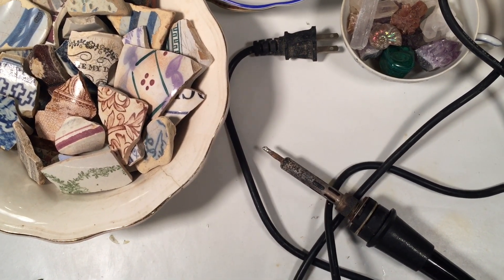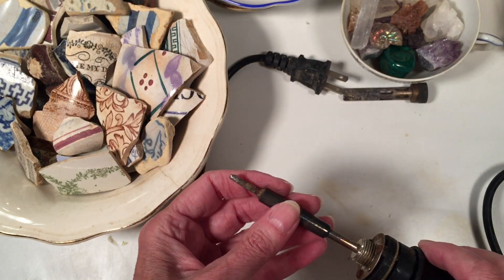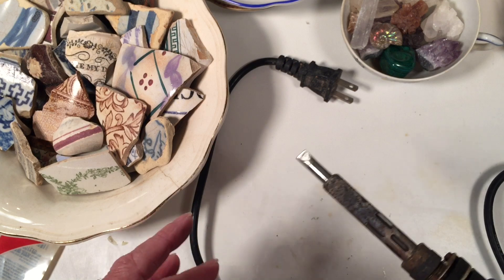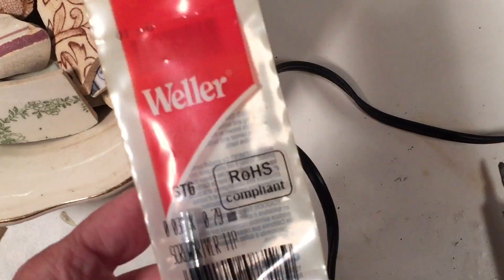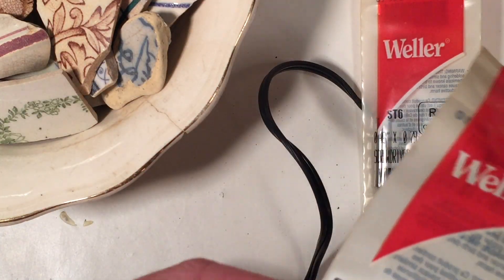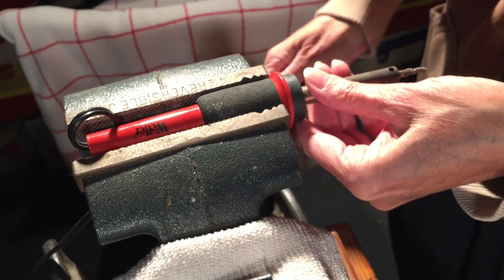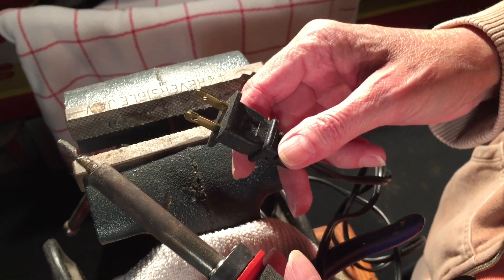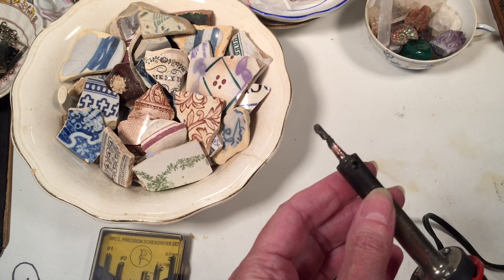Corroded Soldering Iron Tips!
Corroded soldering irons can be a real pain. Check out what happens once they pass the point of no return! Don't let your irons get to this point. Avoid storing them in a damp or humid place such as in a basement. Keep the tips tinned with solder at all times and when not in use. Change out an old tip with a new one when needed. Both flux and solder (especially lead-free solder) can corrode a tip and cause oxidation, which is a soldering iron tip's enemy.

**I have republished my soldering book Soldered Alchemy and you can find it

~ Lead-free solder
~ Liquid flux
~ Soldering iron
~ Soldering vent smoke absorber
~ Safety glasses
~ Soldering surface mat

*Work in a well-ventilated area and always wear safety glasses and wear a mask. Using a fan in the room helps. Always use lead-free solder.

This video/tutorial is copyright ©Laura Beth Love and may not be republished in any form without written permission from the owner.

My books on Amazon